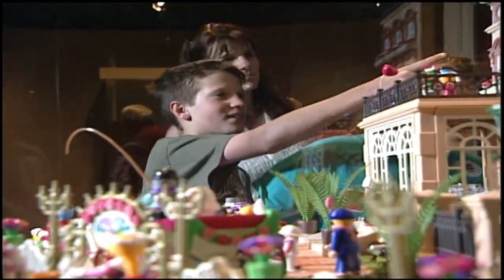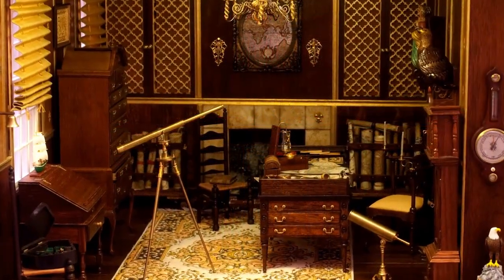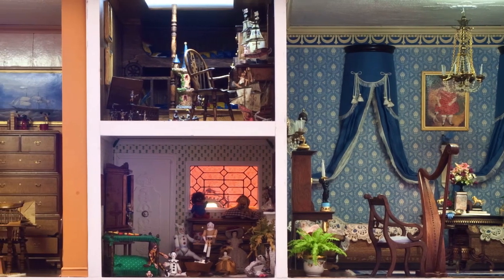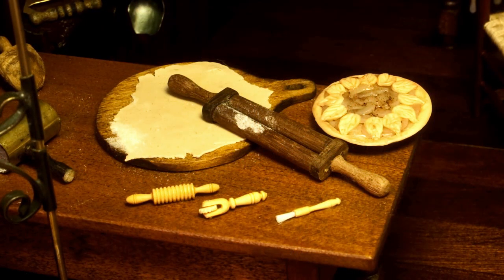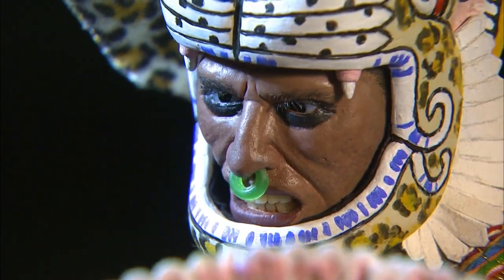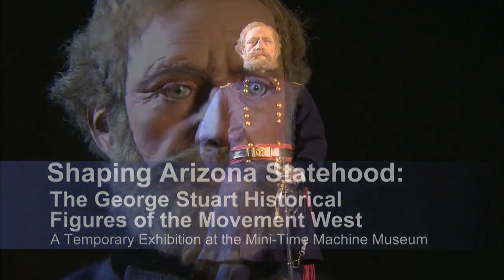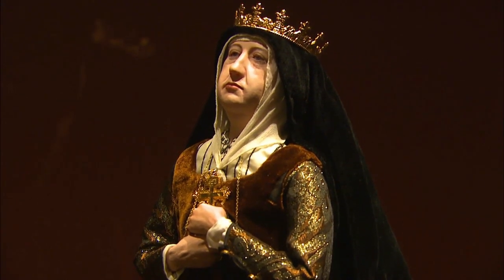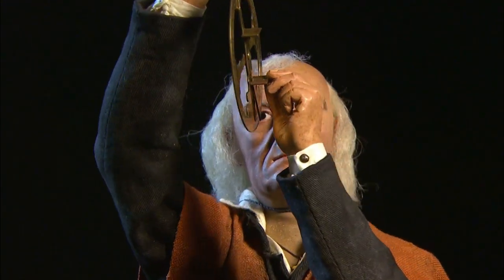TMTM Presents: Face to Face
Recreating a life like figure in a smaller scale is no easy task. Miniature artists must conduct thorough research to accurately portray the figures they create. Meet artist George Stuart, whose work was featured at The Mini Time Machine Museum of Miniatures in Tucson, Arizona and hear about his process.